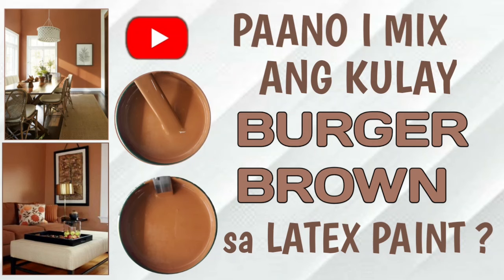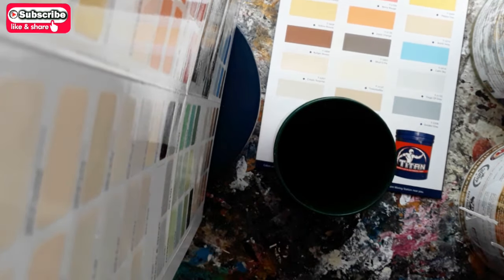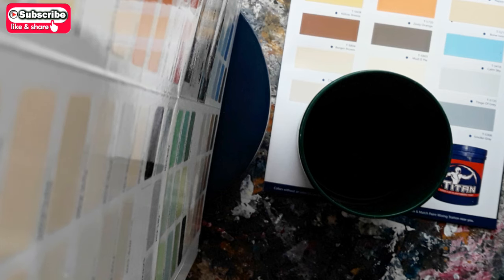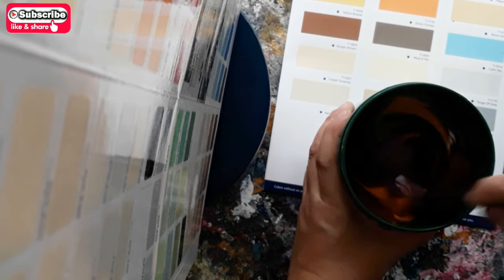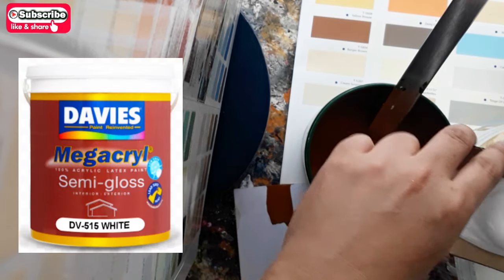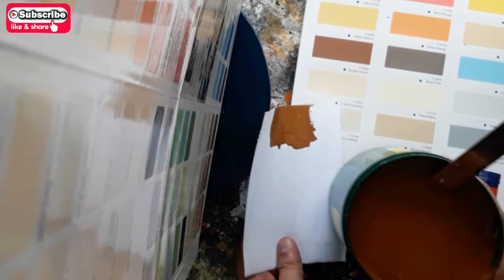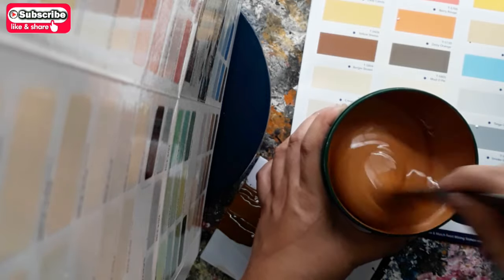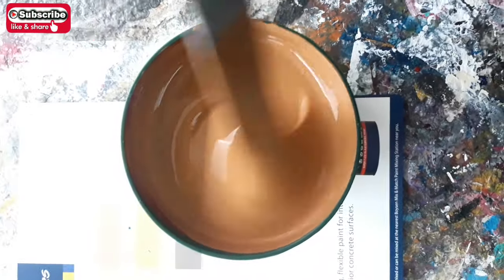Paano i mix ang kulay Burger Brown sa Latex Paint?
IDEAL COLOR is an online house paint mixing tutorial ..We will teach you on  how to mix any color of paint by making a mixing tutorial videos showing what color combination will mix to come out the ideal color that you want  .. we also recommend the color combination that will fits to your home ..We mix any kind of color that you want to your house..interior and exterior...We also mix acrylic paint,urethane paint,lacquer paint,epoxy paint,enamel paints, and any kind of paint that available here in the Philippines..Clients just send the sample of color on our fb page (IDEAL COLOR) ..We just show here the videos of how we mix the ordered paint colors of our suki CLIENTS..   Thank You ..GODBLESS 🙏🙏🙏

‎BOYSEN Paints ‎Davies Paints Philippines, Inc. ‎Nippon Paint Indonesia ‎DutchBoyPaint ‎Triton Paints Rain or Shine elastomeric.paint ‎Sherwin-Williams ‎Benjamin Moore Paints ‎BEHR Paint ‎Olympic Roofing, Siding & Painting ‎Asian Paints latex paint waterbased paint color matching paint ,ideal color for interior & exterior#color mixing paint ‎IDEAL COLOR weber car paint K92 carpaint anzhal carpaint
urethane paint
2k paint
color mixing ideas
car & motorcycle paint
spray paint
mixing paint technique
ideal color for car & motorcycle
Ideal Paint Color for Interior Wall
Ideal Paint Color for Exterior House
Ideal Paint Color for Concrete Wall
Ideal PaintColor for Kitchen Cabinet
Ideal Paint Color for Ceiling
Ideal Paint Color for Roofing
Ideal Paint Color for Flooring
Ideal Paint Color for Cars
Ideal Paint Color for Motorcycle
Ideal Paint Color for Bicycle
Latex Paint
Enamel Paint
Acrylic Paint
Elastomeric Paint
Epoxy Paint
Rubberized Paint
House Paint
Boysen Paint
Davies Paint
Nippon Paint
Ppg Paint
Sherwin William Paint
Dutchboy Paint
Aplus Paint
Benjamin Moore
Farrow & Ball
Anzhal Paint
Weber Paint
Guilder Paint
K92 Paint
Rm Paint
Paint Mixing Tutorial
Paint Color Mixing
Any Kind of Paints
Tagalog Paint Mixing
Color Paint Matching
house painting materials
painting contractors
paint mixing
manual paint mixing
architectural project
architect contractors
interior designers
exterior designers
house color combination
paint color combination
house painters
color combination ideas
paint color names
paint contractors
paint shop
paint tinter
paint mixer
paint color master
manual paint mixing
youtube paint hub
youtube paint mixing tutorials
blend the paint
latex paint mixing
enamel paint mixing
lacquer paint mixing
acrylic paint mixing
epoxy paint mixing
urethane paint mixing
mix and match paint
painting bike
timplahan nang pintura
pintura sa kahoy
pintura sa wall
pintura sa sahig
pintura sa bakal
pintura sa kisame
ibatibang uri ng pintura
pintura sa banyo
pintura sa sala
pintura sa kwarto
pintura sa kusina
kulay para sa garahe
kulay sa labas nang bahay
kulay na bagay sa maliit na bahay